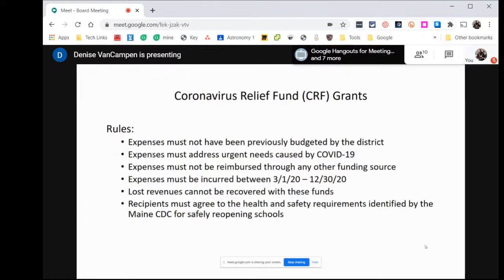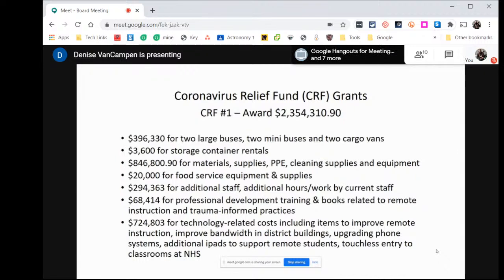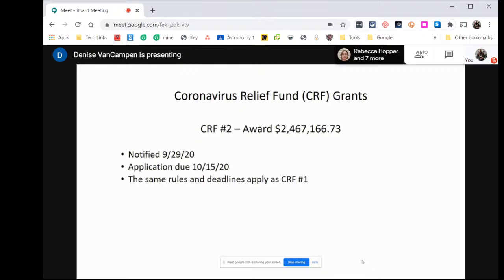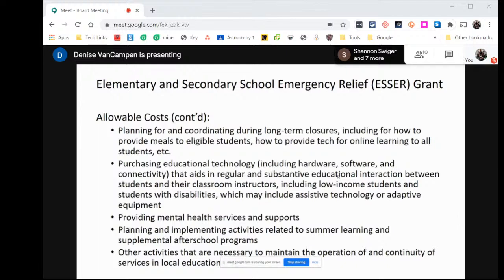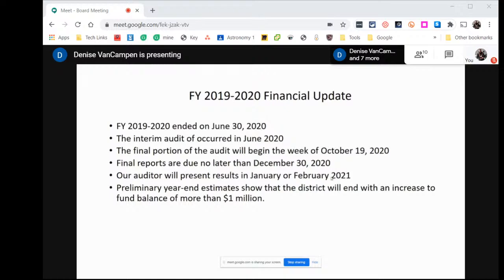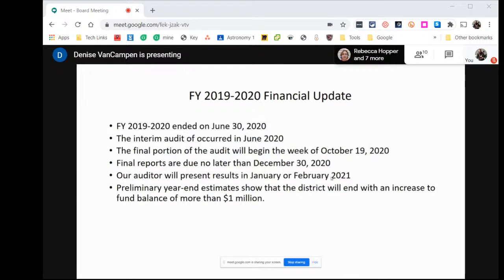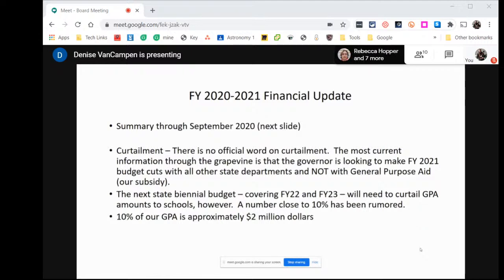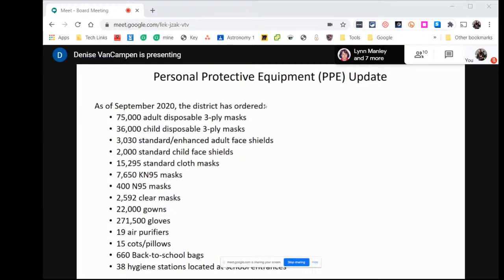Noble Live Live Stream